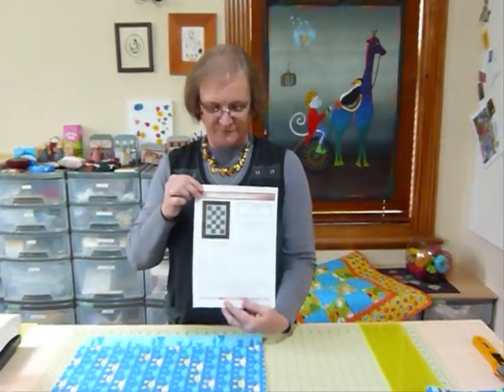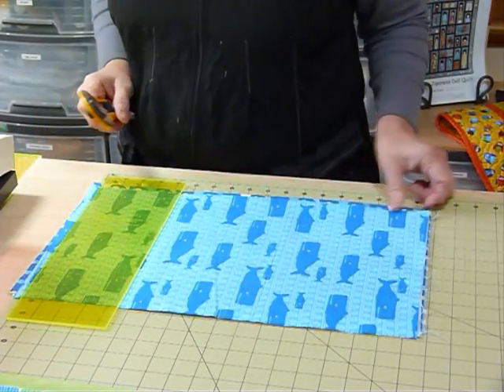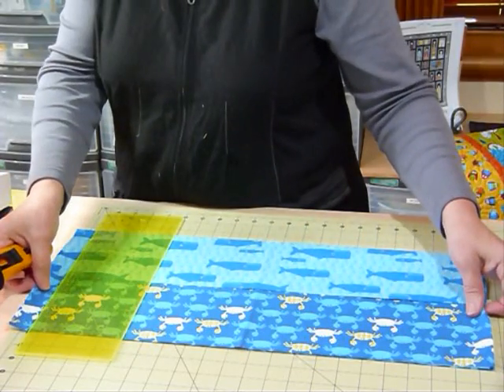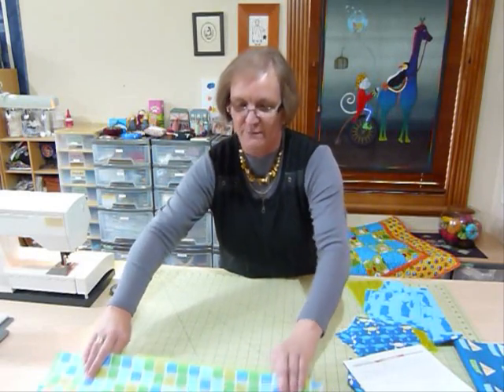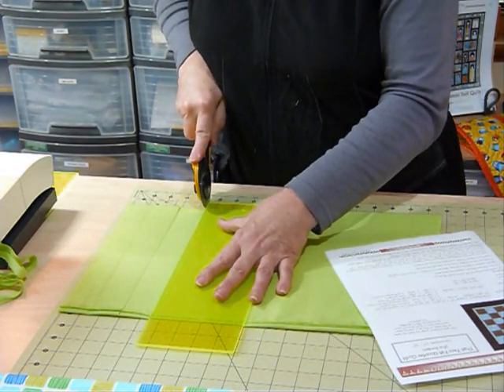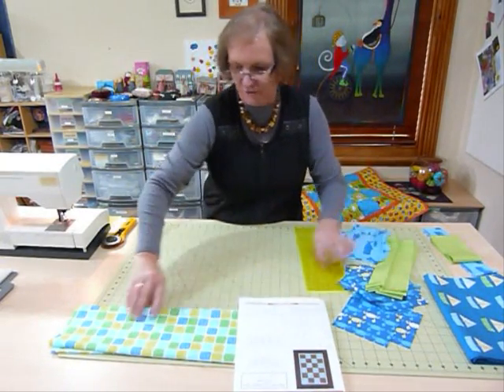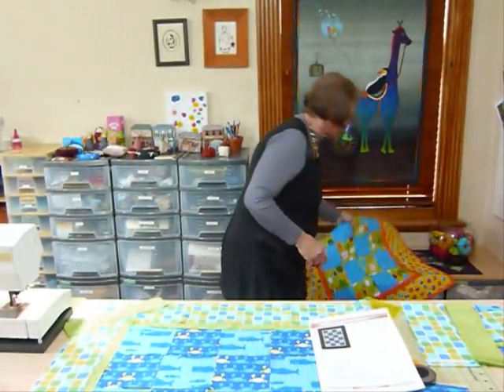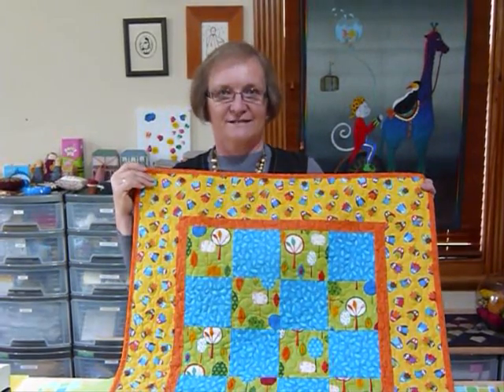How to use 2 delicious Fat Quarters plus borders for a small Quilt - Quilting Tips & Techniques 116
This video shows how to use 2 delicious fat quarters to make a small quilt, Great as a baby quilt or just because! Free pattern download available.